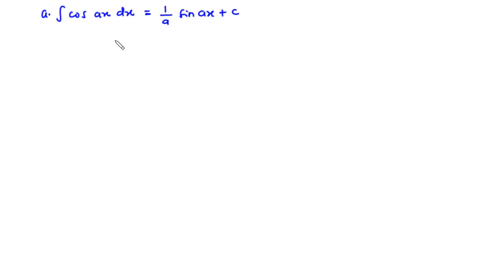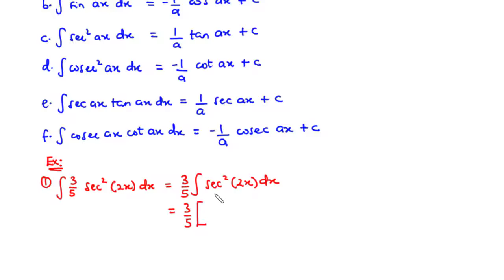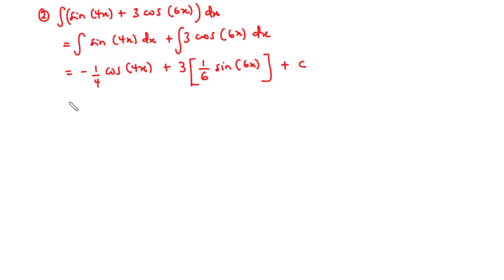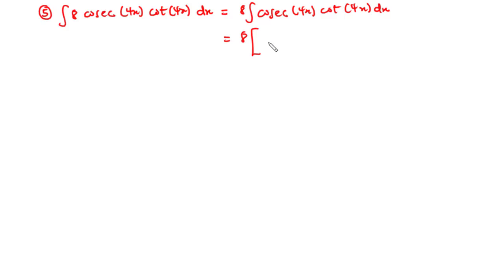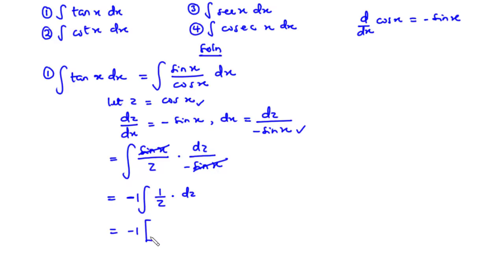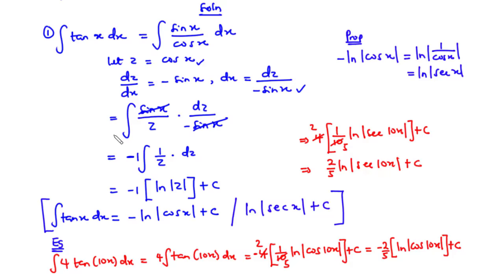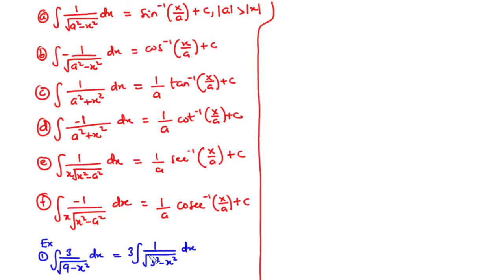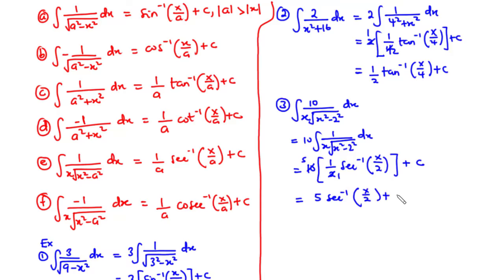🔶41 - Standard Integrals 2 - Integrals of Trigonometric and Inverse Trigonometric Functions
In this video, we shall learn how to integrate trig and inverse trig function

Integration is the reverse process of differentiation.

00:00 - Integral of Trigonometric Functions
03:28 - Integral of Trig Functions, Ex: 1-5
11:40 - Further proof and Examples Ex: 1-2
21:16 - Integral of Inverse Trig Functions, Ex: 1-3